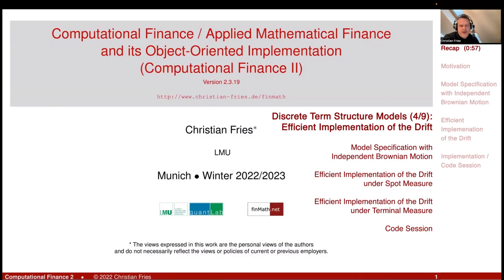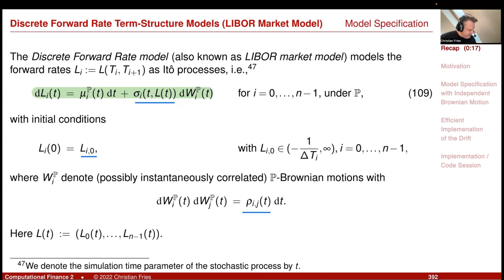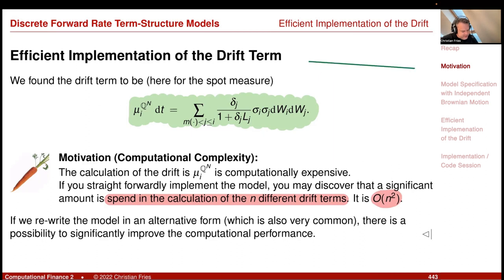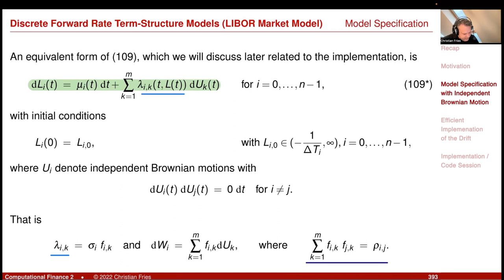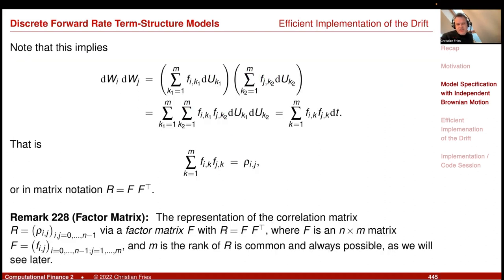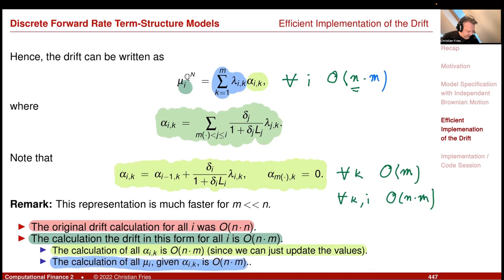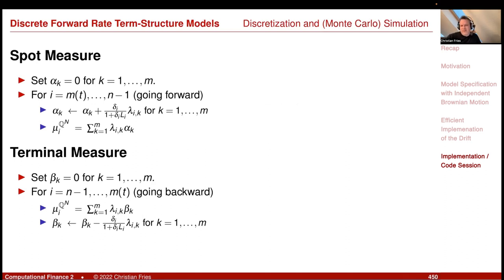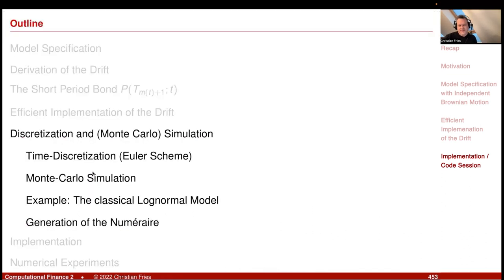Lecture 2022-2 (19): Comp. Fin. 2 / Applied Mathematical Finance: Discrete Term Structure Models (4)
Lecture 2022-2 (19): Computational Finance 2 / Applied Mathematical Finance: Discrete Term Structure Models (4/8): Efficient Implementation of the Drift